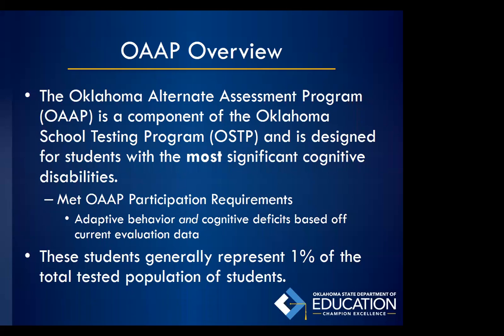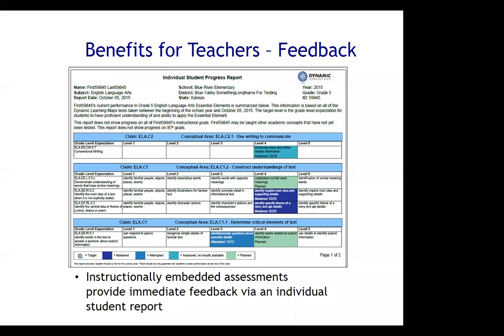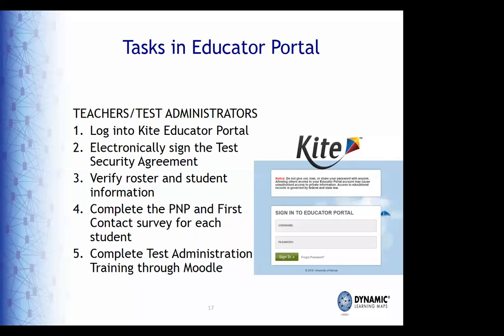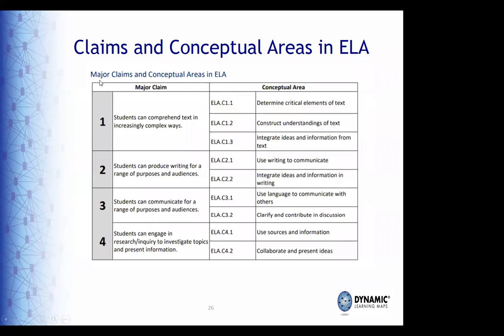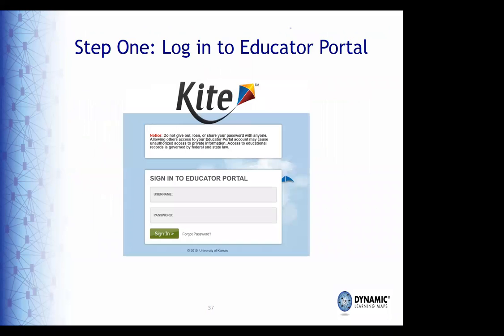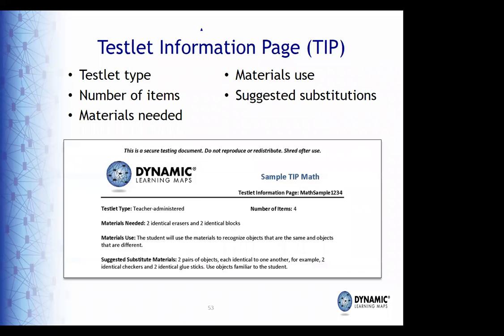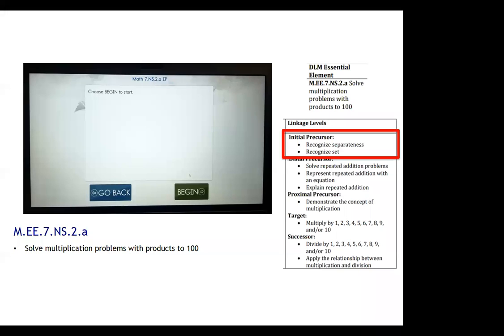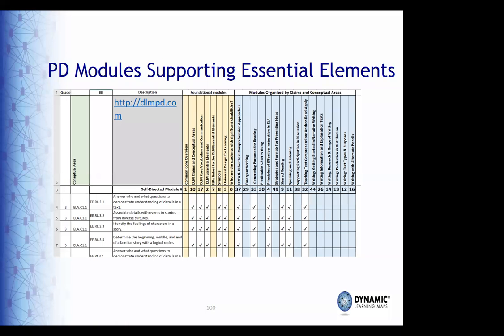Using Instructional Embedded Assessments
Presented by Kurt Johnson